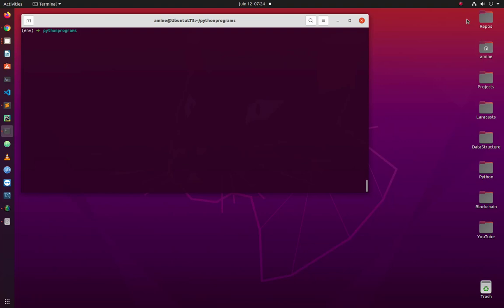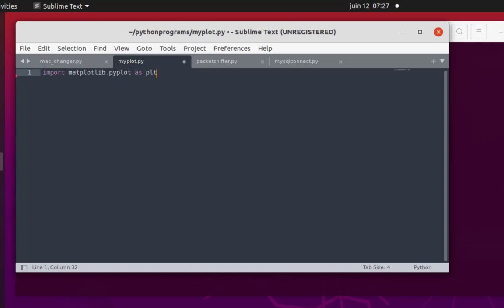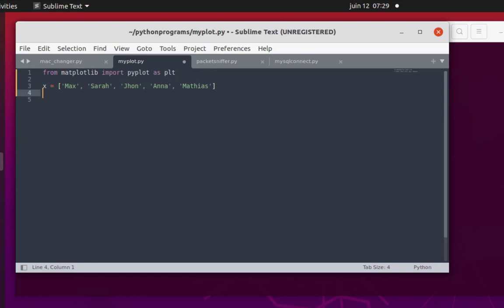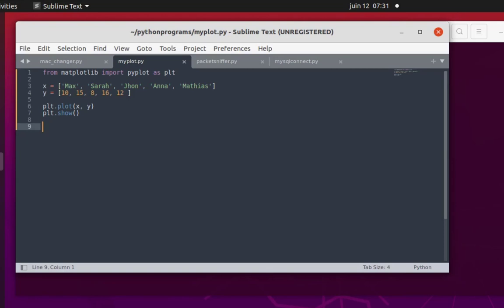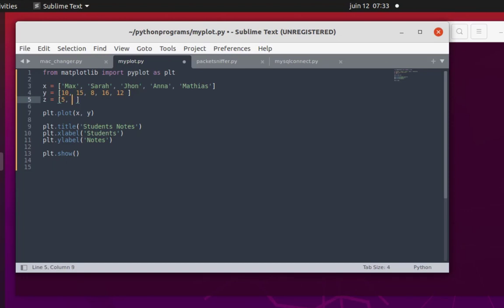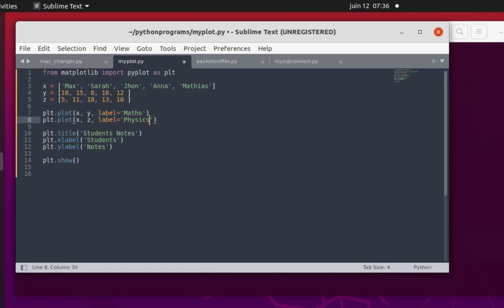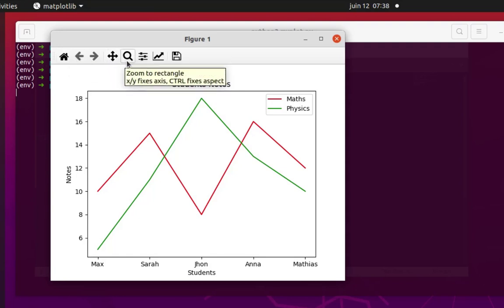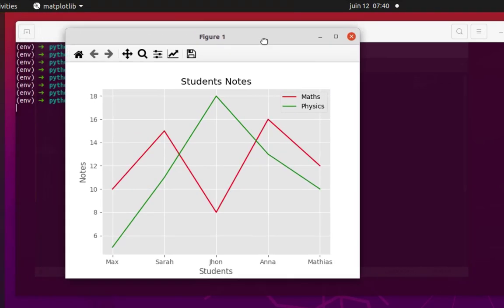Introduction to the Matplotlib Python library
Matplotlib is a plotting library for the Python programming language and its numerical mathematics extension NumPy. It provides an object-oriented API for embedding plots into applications using general-purpose GUI toolkits like Tkinter, wxPython, Qt, or GTK.